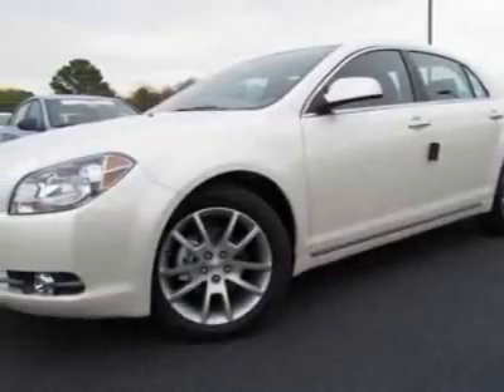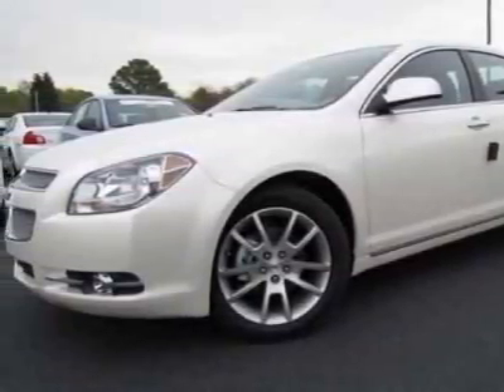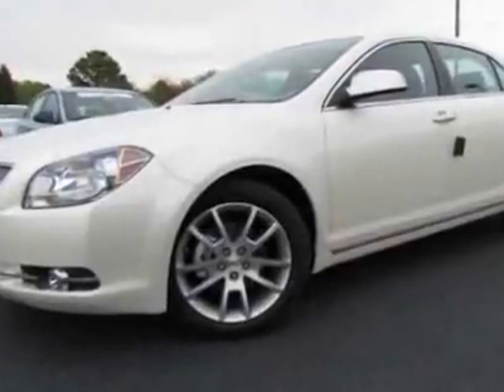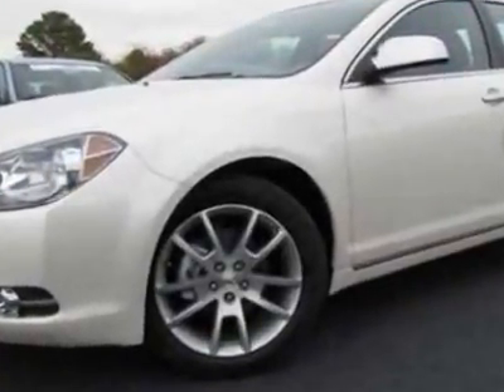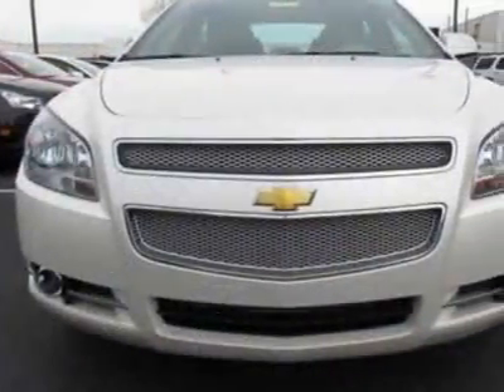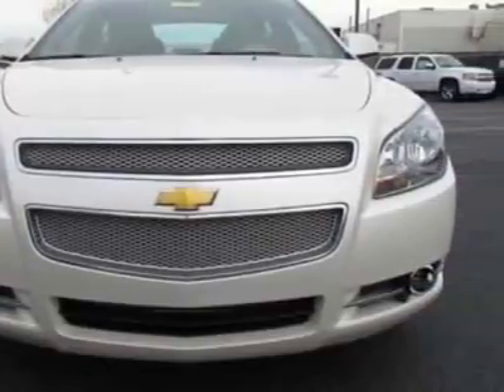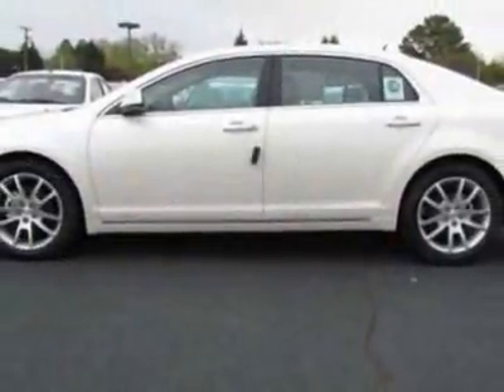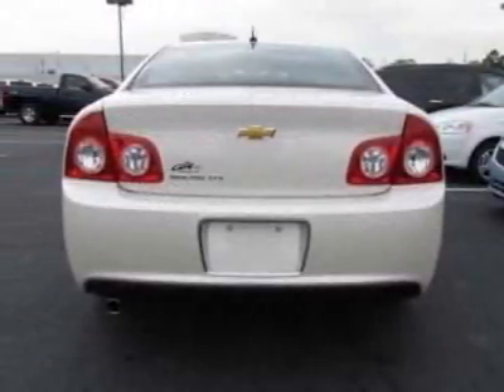2011 Chevrolet Malibu 4dr Sdn LTZ Sedan - Charlotte, NC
City Chevrolet New Inventory, Charlotte, NC - Chevrolet Malibu LTZ